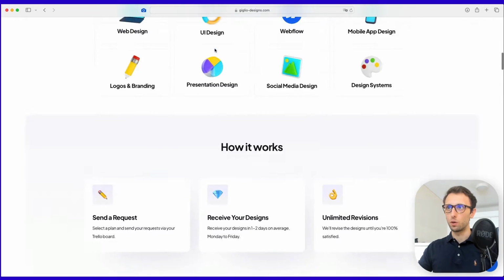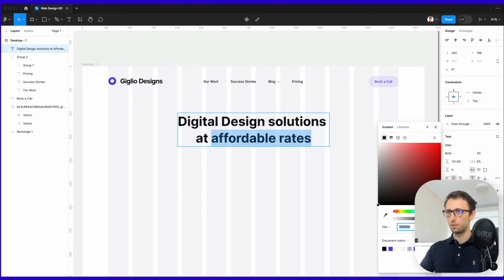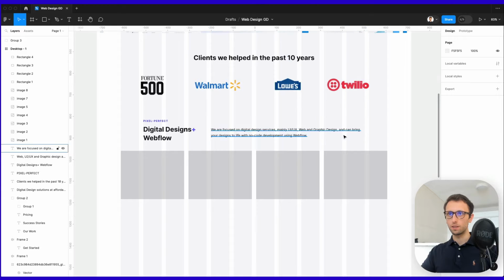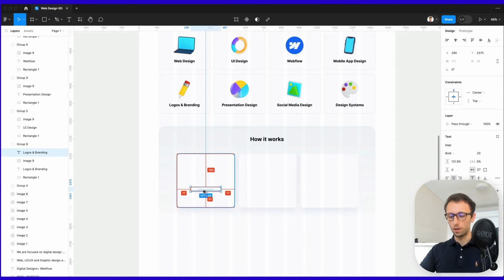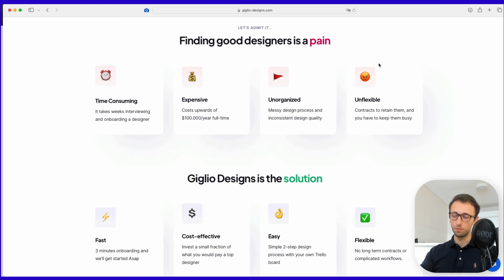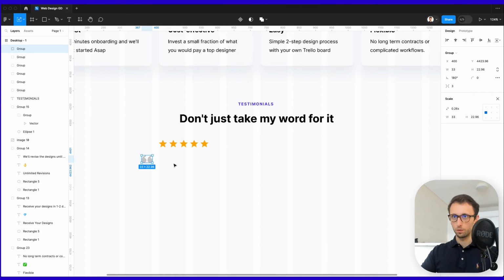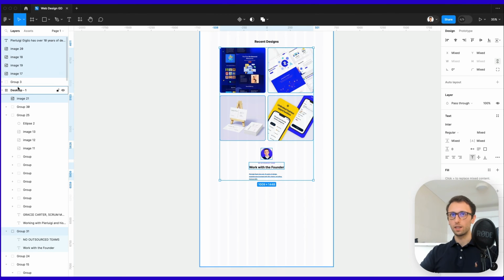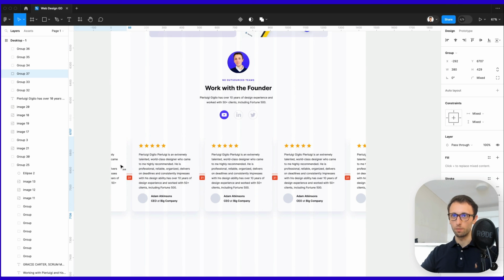Let's Design My Design Business Website in Figma [Tutorial]